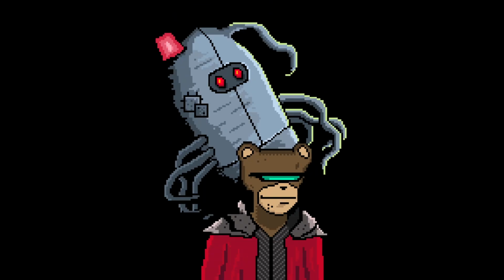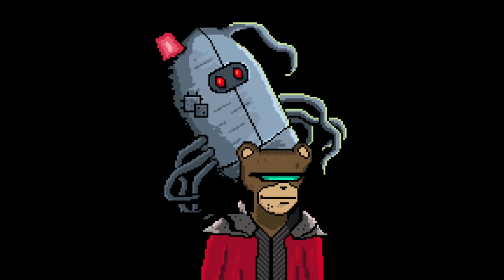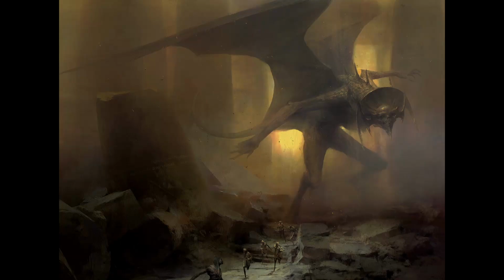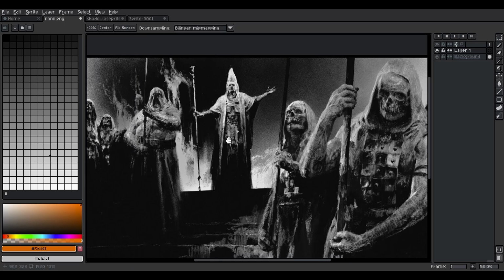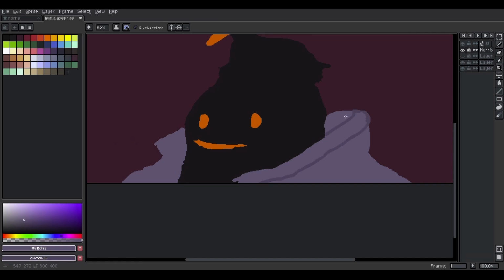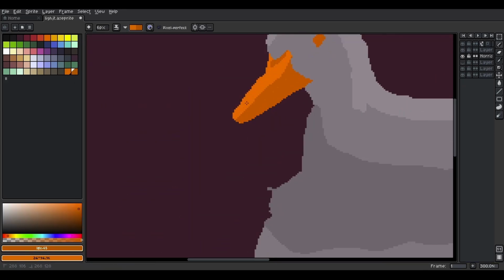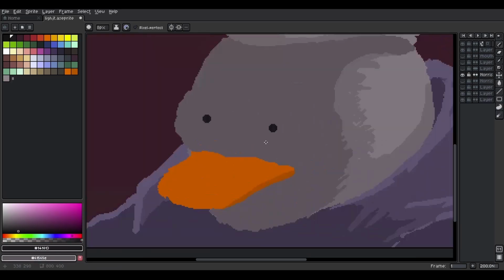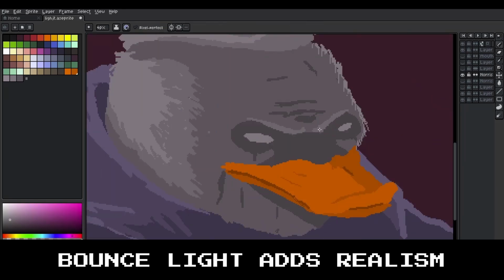How to Add Dramatic Light With No Experience!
In this video we talk about how to draw perfect shadows and add dramatic light with no experience !